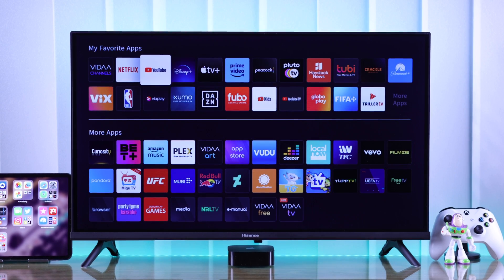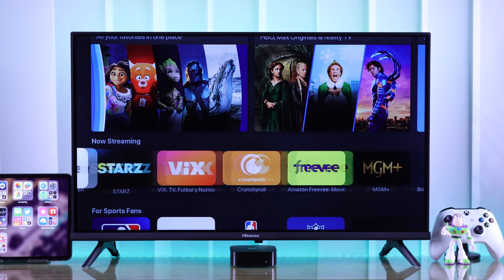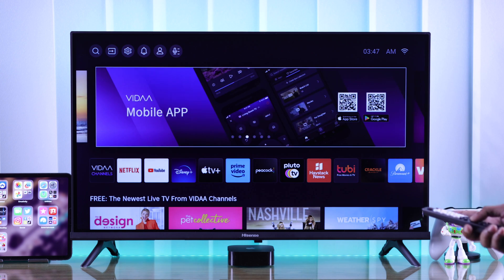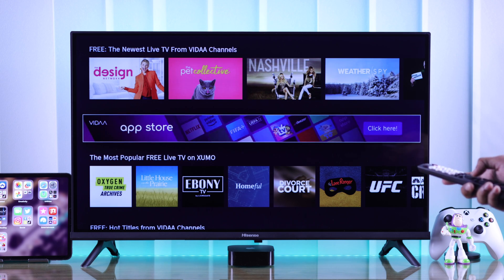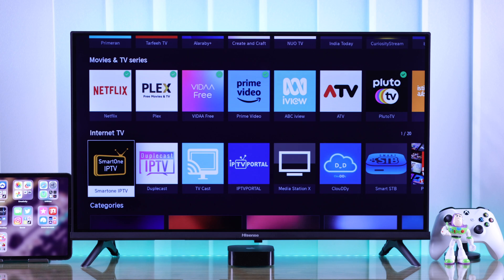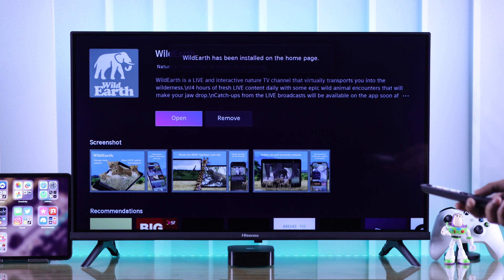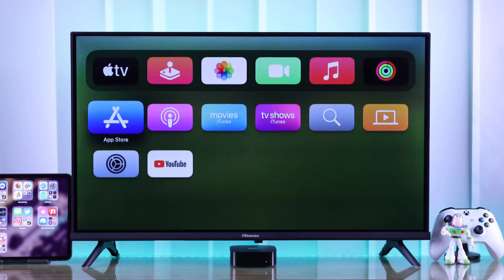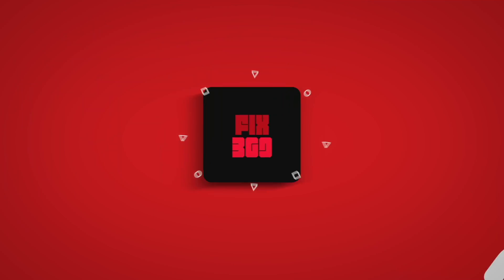Hisense VIDAA Smart TV: How to Install ANY Apps! [Download]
Can’t Download Spotify, Twitch, etc. App on Hisense VIDAA Smart TV as they show ‘Sorry, Could Not Find A Match’ error? Want to Install any app on your Hisense Smart TV with VIDAA Operating System from the VIDAA Store, Google Play Store, or Apple App Store? Then you have come to the right video.

In This video, The Fix369 Team will show how you can Download and Install new Apps from the Play Store or App Store on Hisense VIDAA TV which you can’t find in the VIDAA Store. We will also show you how to add new apps on Hisense Smart TV from the VIDAA Store As well.

0:00 Can you Install new Apps on Hisense VIDAA Smart TV
0:14 Install apps from VIDAA App Store
0:50 Install Apps from Google Play Store/Apple App Store